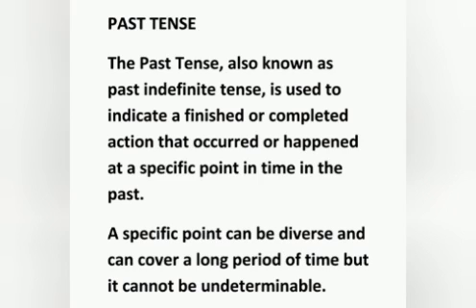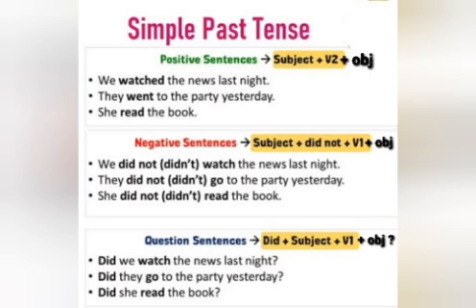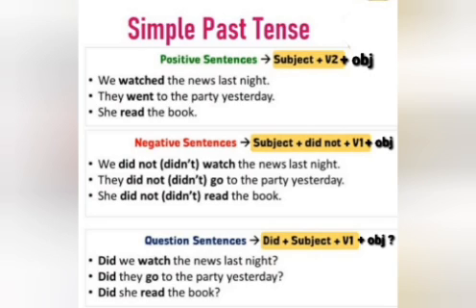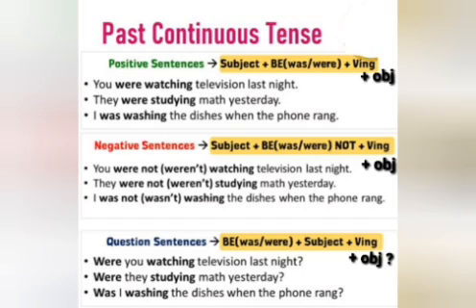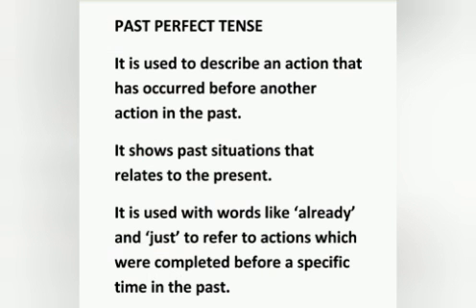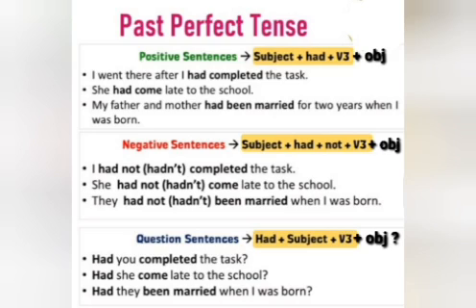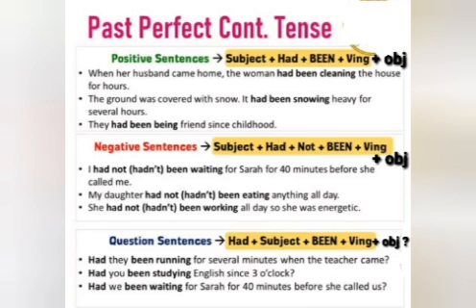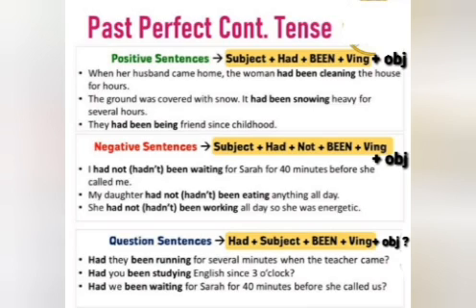MLZS JHANSI CLASS 8 English Grammar Past Tense Lecture 1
MLZS JHANSI CLASS 8 English Grammar Past Tense Lecture 1 By Priti Mam